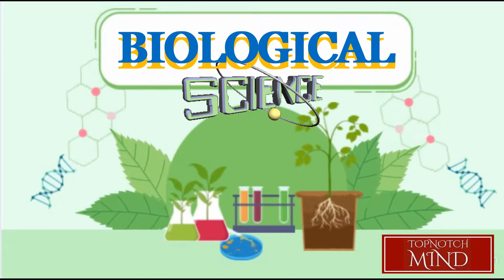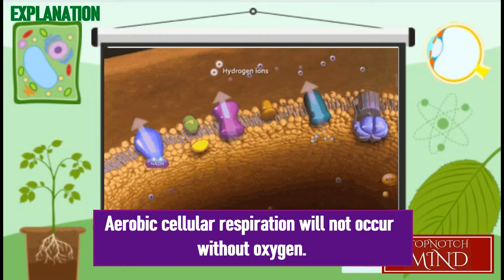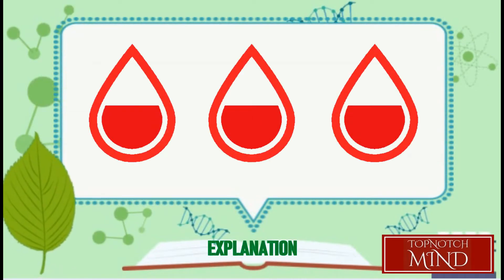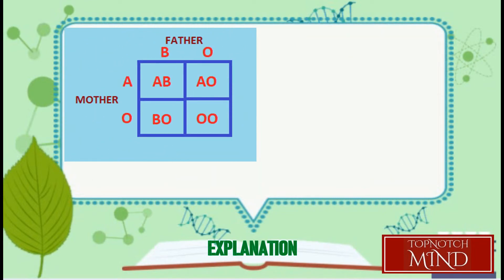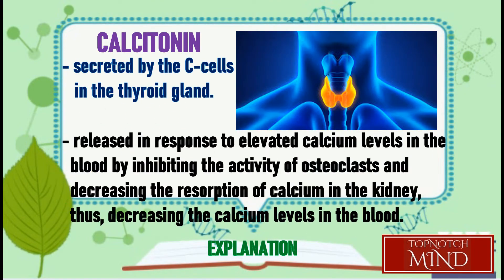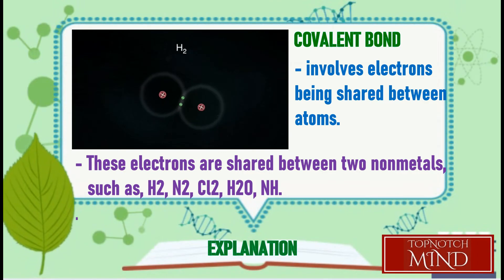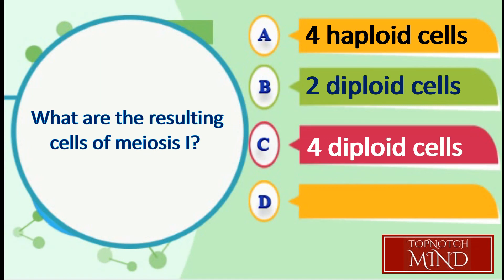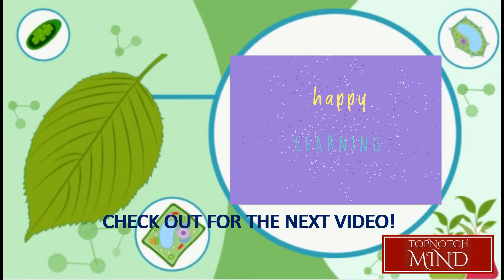BIOLOGICAL SCIENCE | LET REVIEWER | WITH EASY TO UNDERSTAND EXPLANATION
This video is intended for students who will take examinations such as the Licensure Examination for Teachers with biological science major, college entrance test, civil service exam and the like. This contains easy to understand explanations for every questions that will enhance your knowledge on the particular concept.